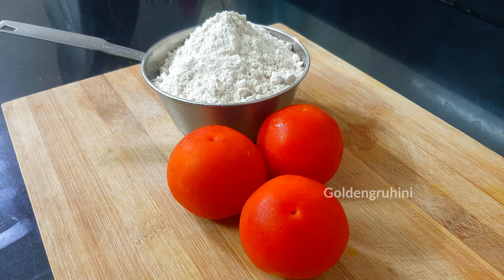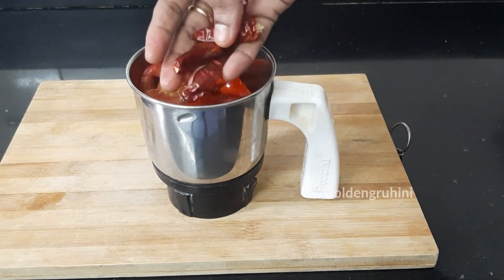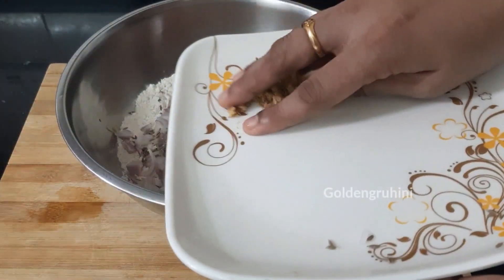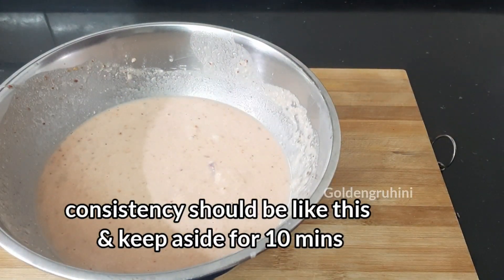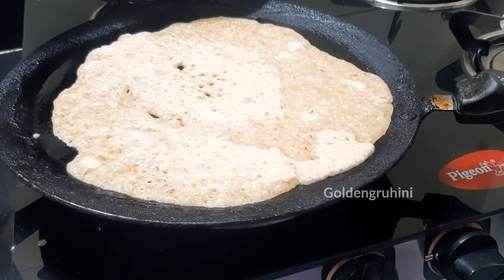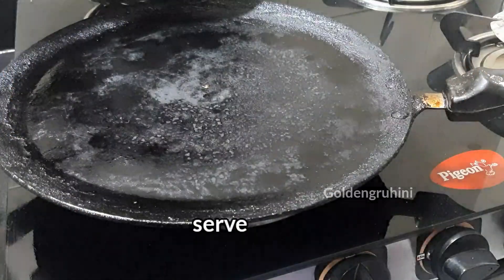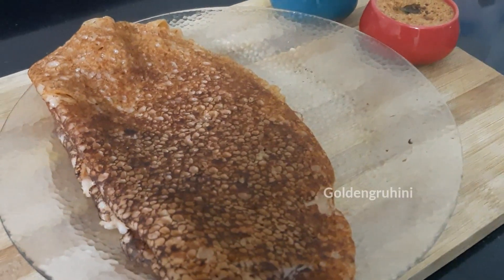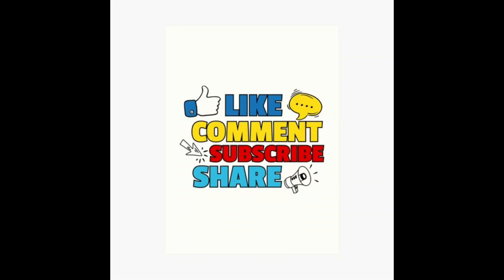Instant breakfast recipe | Quick & less oil breakfast recipe | 10 నిమిషాల్లో చేసుకునే బ్రేక్ ఫాస్ట్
Hi friends in this video I have made healthy less oil breakfast recipe.It is an instant breakfast recipe with in 10 mins we can prepare it.